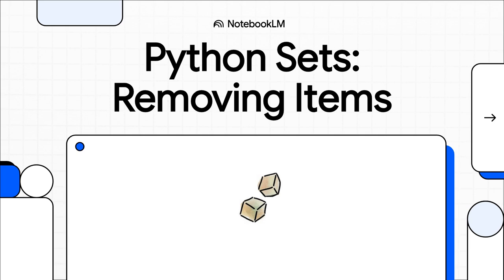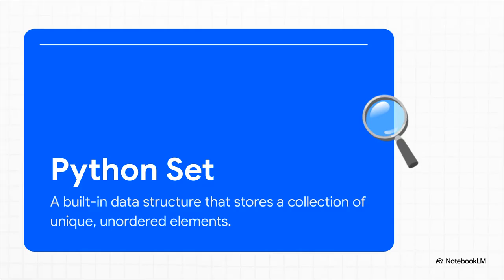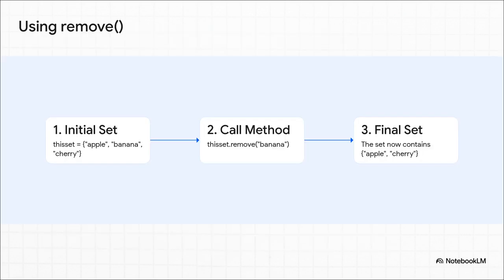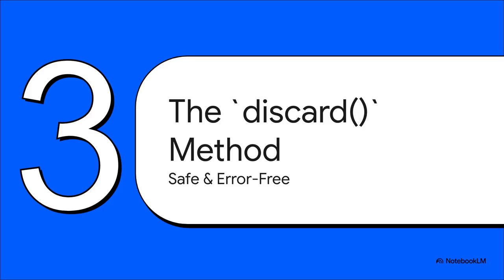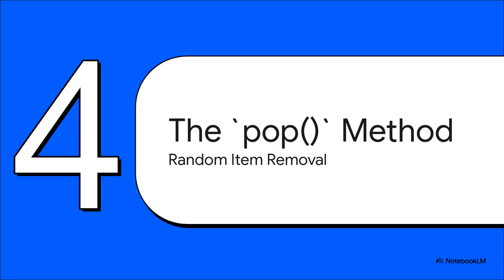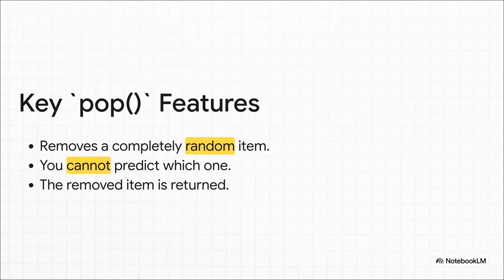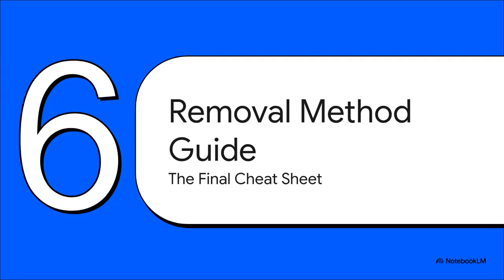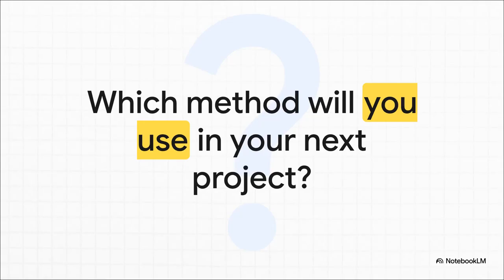04 Python Set Item Removal